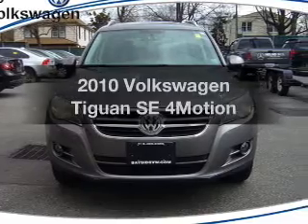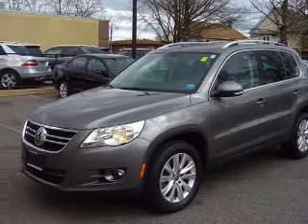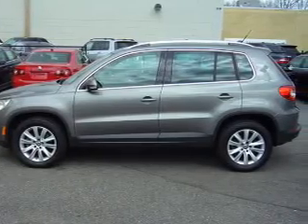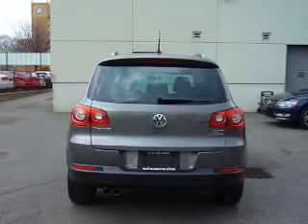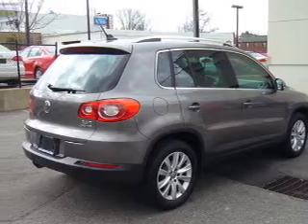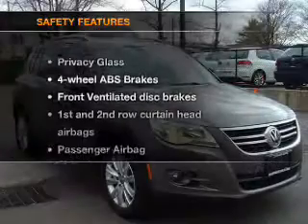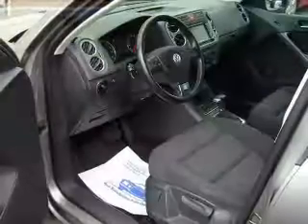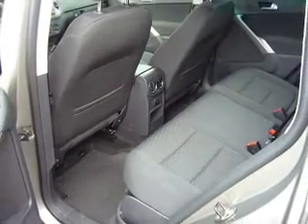2010 Volkswagen Tiguan - Bayside NY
Year: 2010
Make: Volkswagen
Model: Tiguan
Trim: SE 4Motion
Engine: 2.0 liter inline 4 cylinder 16 valve
Transmission: 6-Speed Automatic
Color: United Gray Metallic
Mileage: 29013
Address:
208-12 Northern Blvd